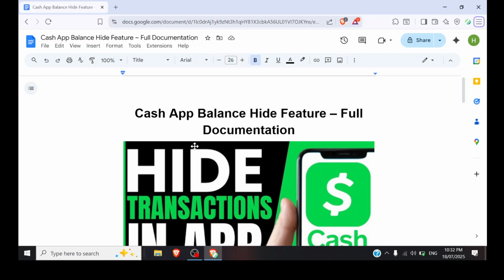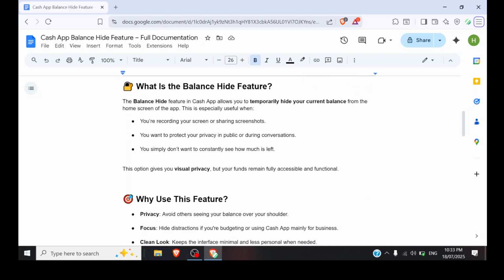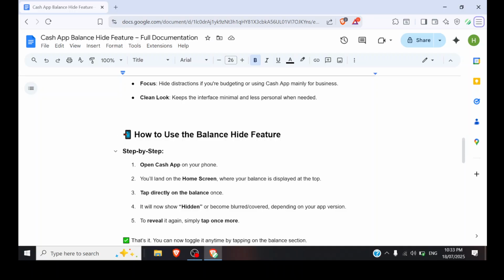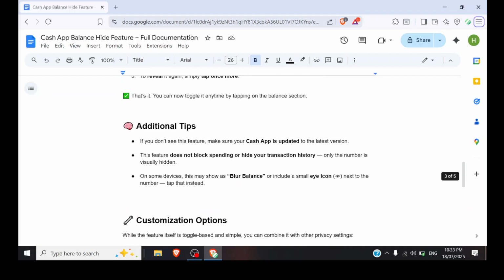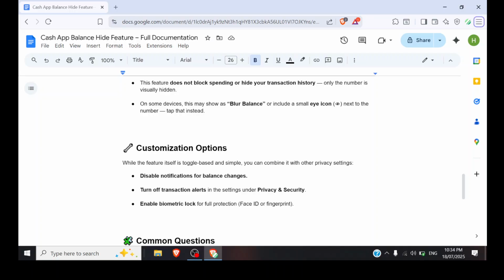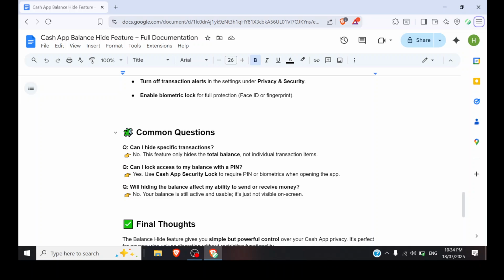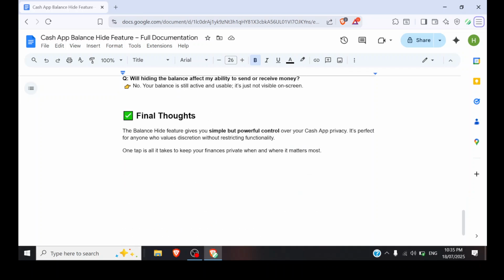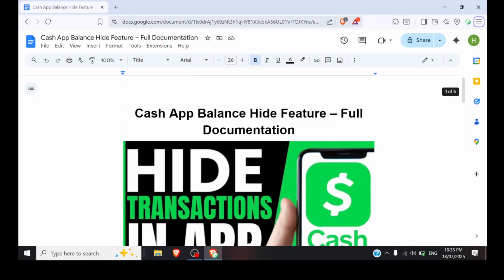Cash App Balance Hide Feature (2025)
In this video, you’ll learn how to use the Cash App balance hide feature to keep your account details private. Discover easy steps to hide your Cash App balance from others and protect your financial information. This tutorial covers Cash App privacy settings, managing your balance visibility, and tips for securing your Cash App account. Stay safe and in control with these simple Cash App balance hiding tricks!